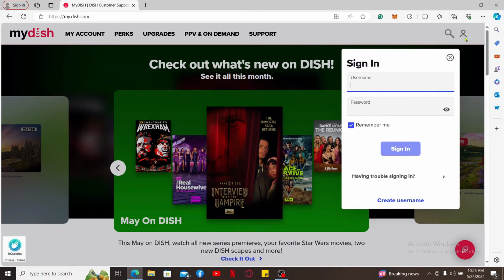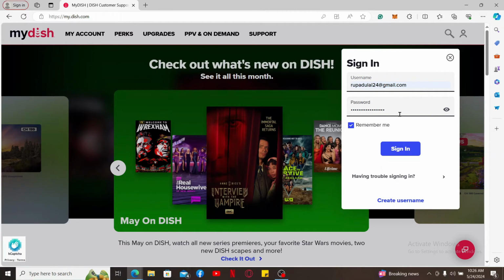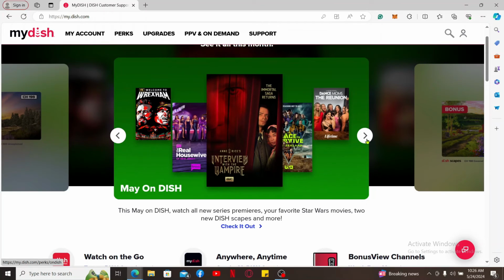How to Login Mydish.com Account 2024?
Welcome to our tutorial on how to easily login to your MyDISH.com account. Whether you're managing your DISH services, paying bills, or checking your account details, accessing your MyDISH.com account is essential. In this video, we'll walk you through the simple steps to securely log in to your account.
Let's get started and help you access your MyDISH.com account with ease today!